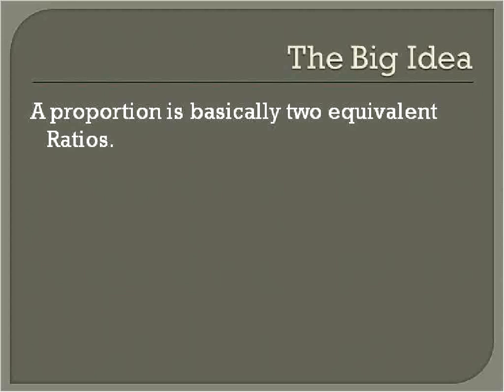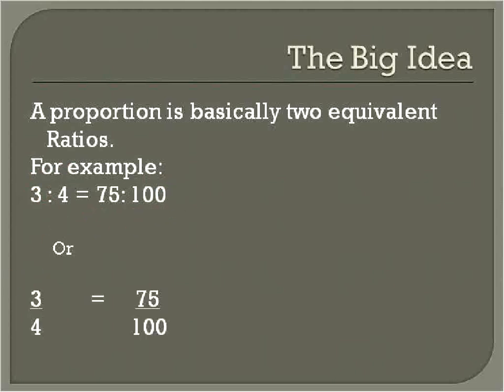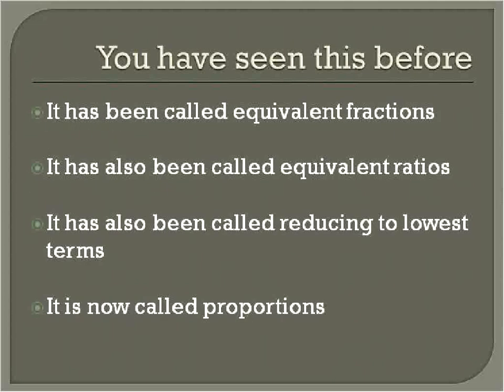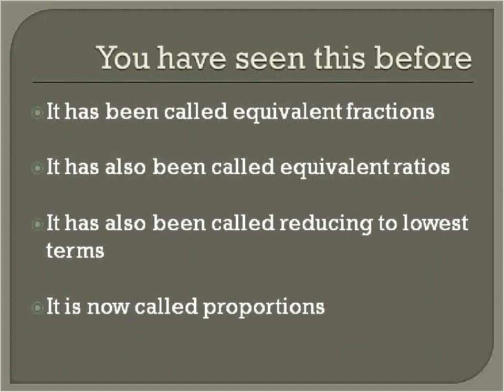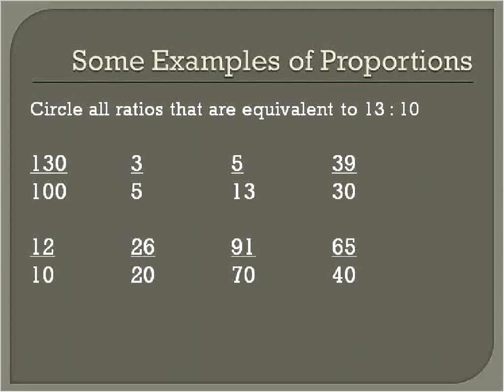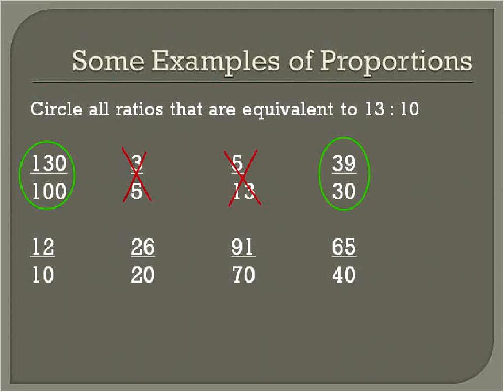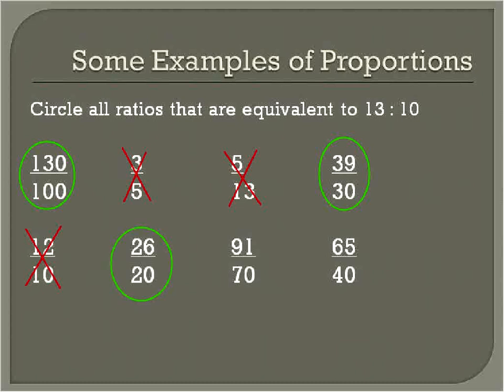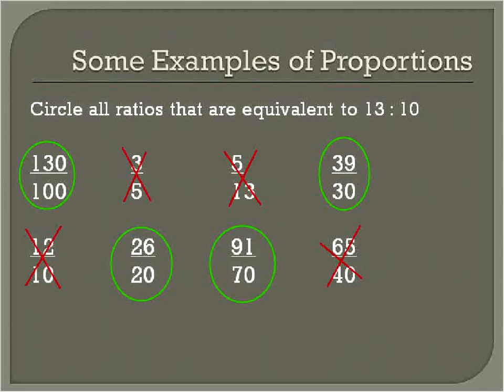Proportions Part 1 (Simplifying Math)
Pre-Algebra lesson about Proportions.  Explaining what a proportion is and showing some examples of solving proportions using cross-multiplication.